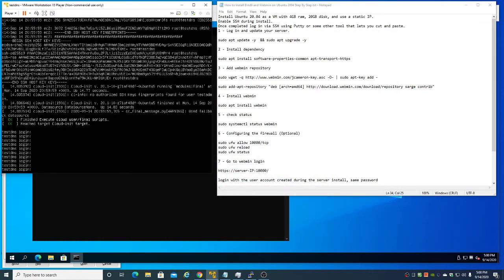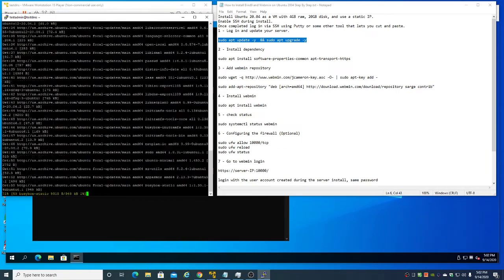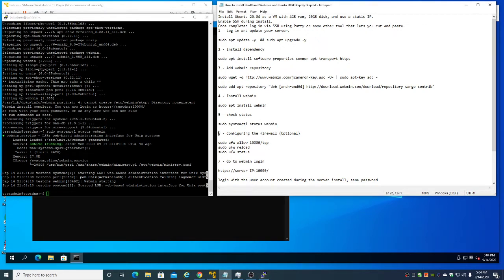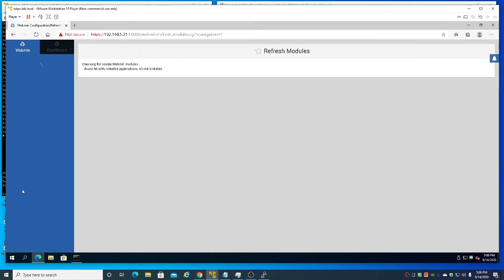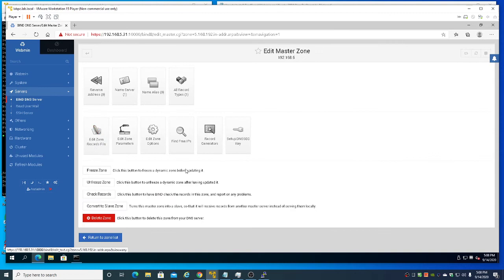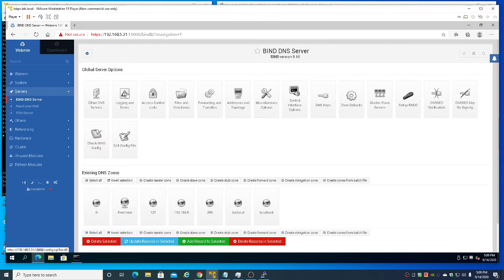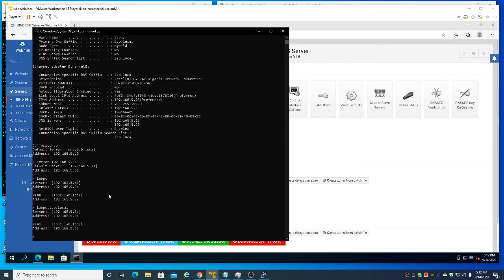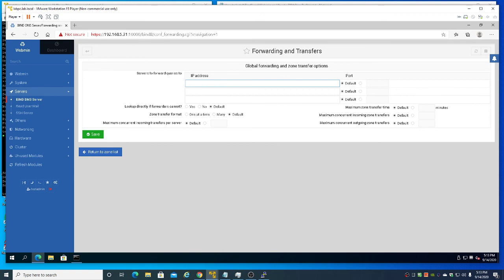How to setup DNS at home with Bind and Webmin on Ubuntu 20.04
Install Ubuntu 20.04 as a VM with 4GB ram, 20GB disk, and use a static IP.
Enable SSH during install.
Once completed log in via SSH using Putty or some other tool that lets you cut and paste.
1 - Log in and update your server.

2 - Install dependency

sudo apt install software-properties-common apt-transport-https

3 - Add webmin repository

sudo wget -q -O- | sudo apt-key add

sudo add-apt-repository "deb [arch=amd64] sarge contrib"

4 - Install webmin

sudo apt install webmin

5 - check status

sudo systemctl status webmin

6 - Configuring the firewall (Optional)

7 - Go to webmin login

login with the user account created during the server install, same password

8 - Click on Refresh Modules, wait, then click on Un-used Modules, install BIND

9 - Once completed, go to Servers and select Bind DNS Server

10 - to set up follow the video